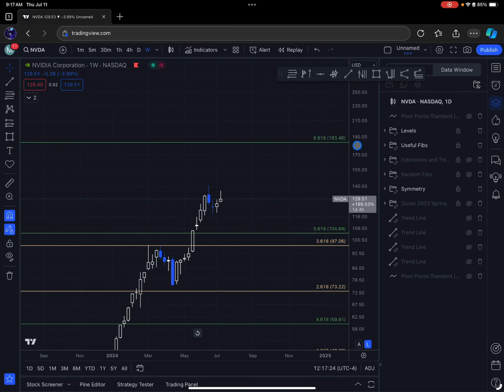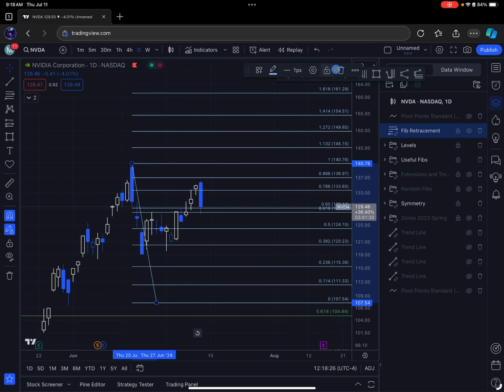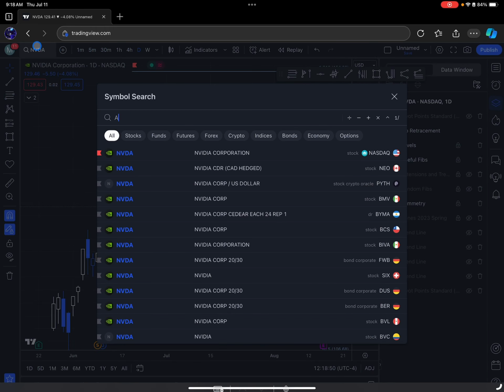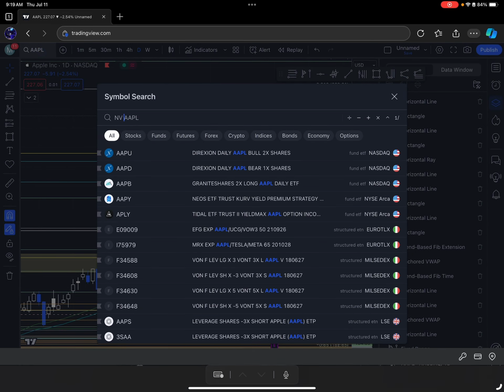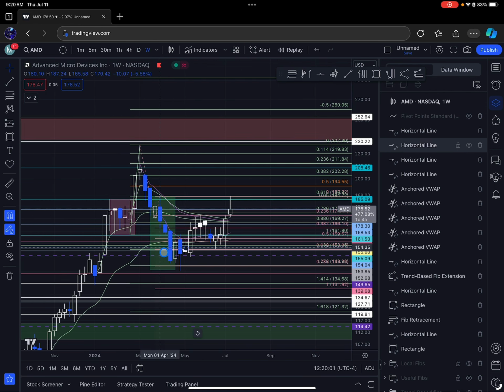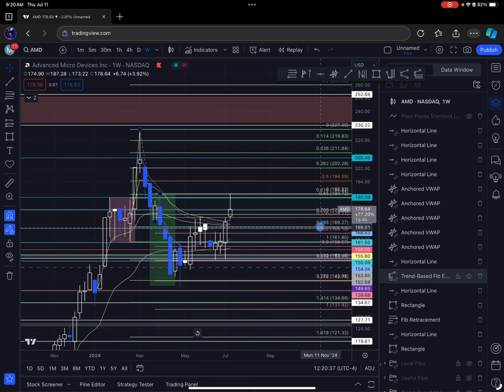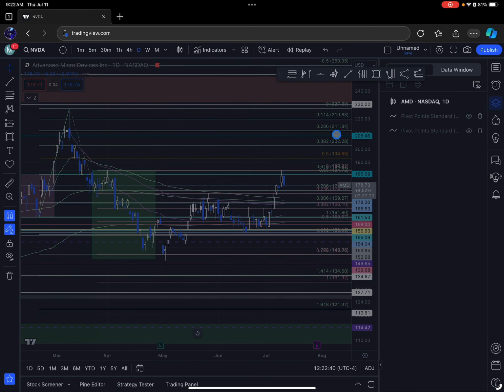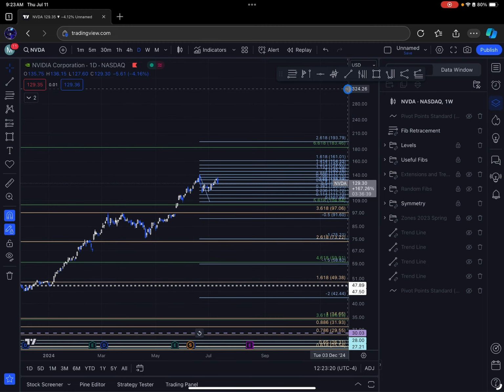Thoughts on $NVDA and $AMD in my AI Wave Theory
In this video, I give a brief update on semiconductors and my AI wave count theory.\